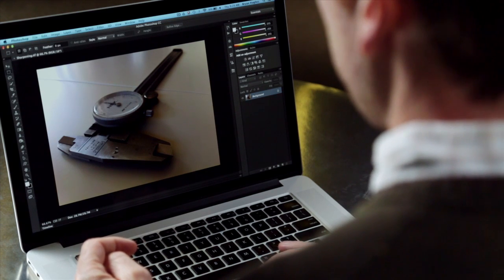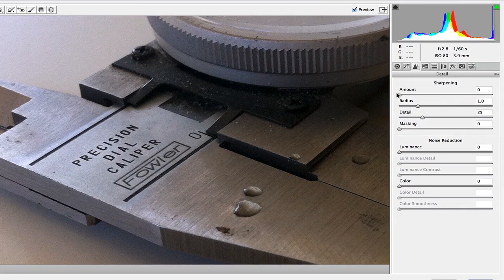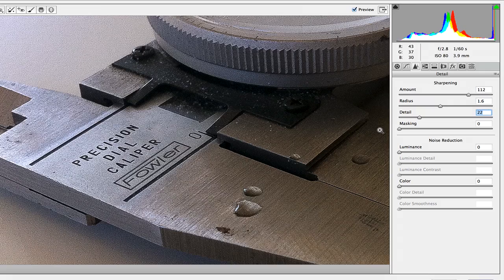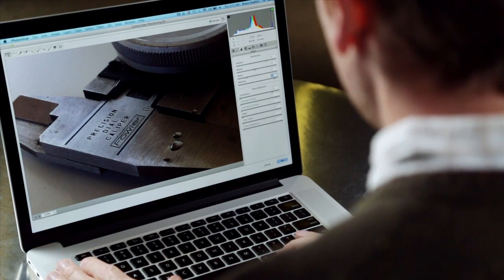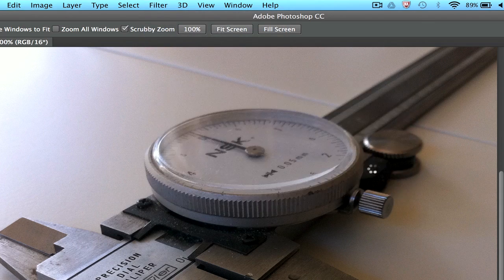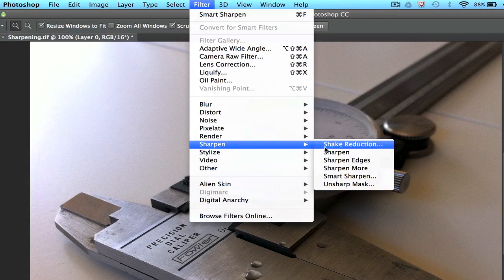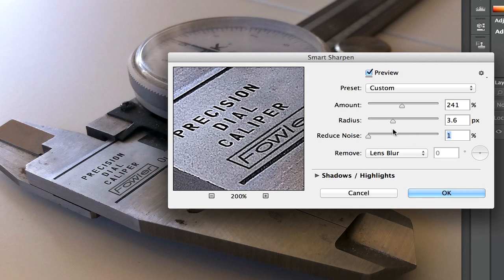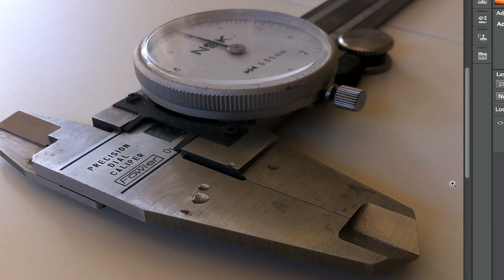Photoshop Playbook: What You Need to Know About Sharpening Images | Adobe Photoshop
Photoshop Principal Product Manager Bryan O'Neil Hughes shares what you need to know about sharpening images in this episode of the Photoshop Playbook.